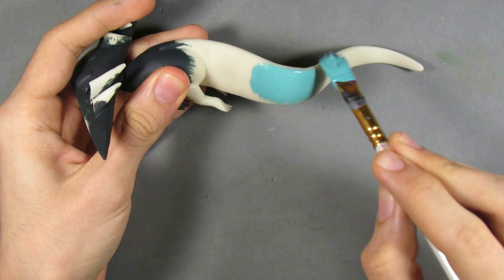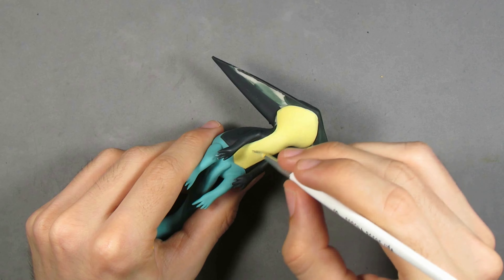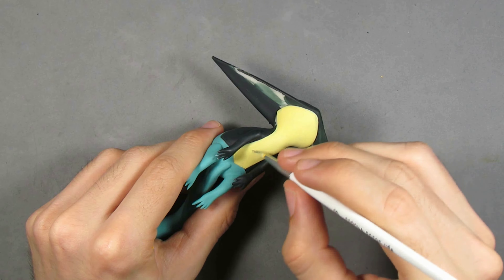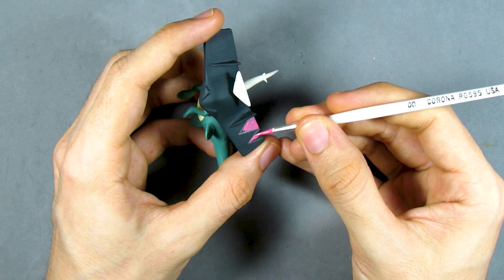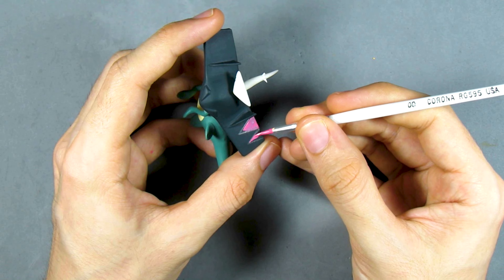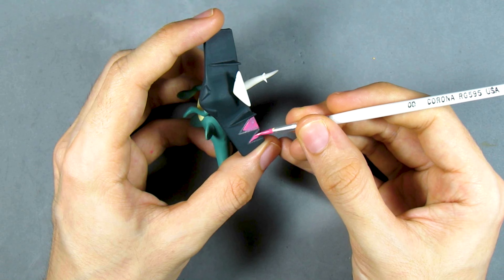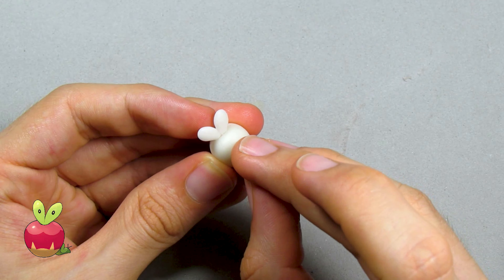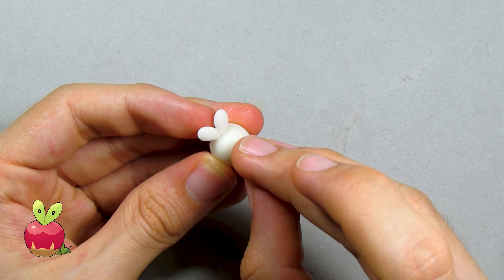I made the Dragapult Evolution line into an amazing sculpture!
It was about time to sculpt one of my favourite pokemon! hope you like it!